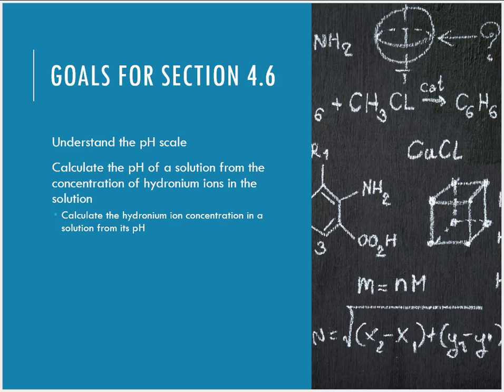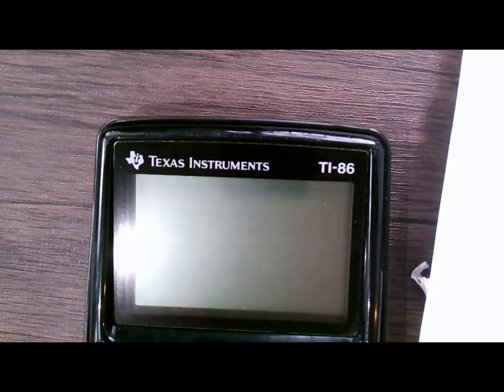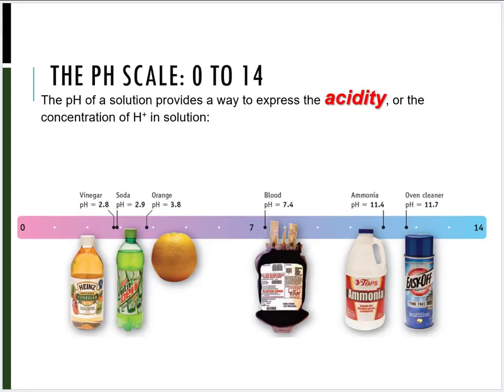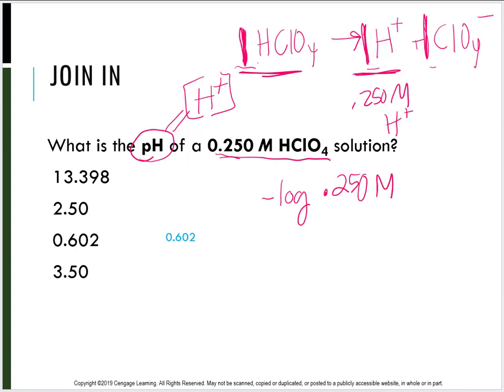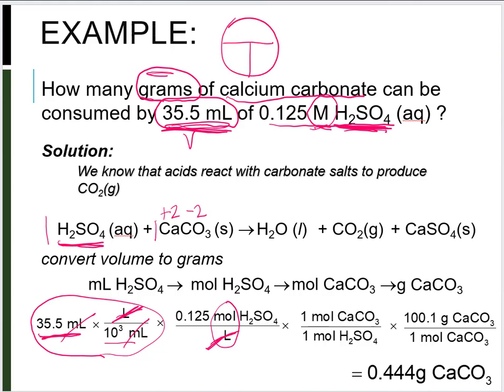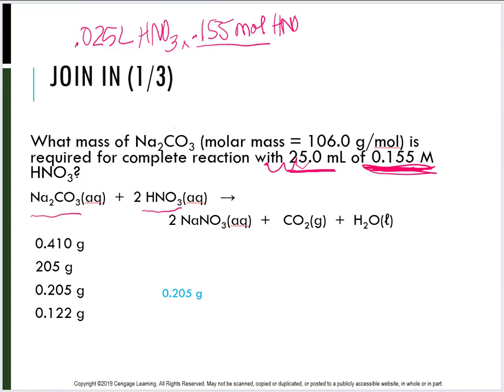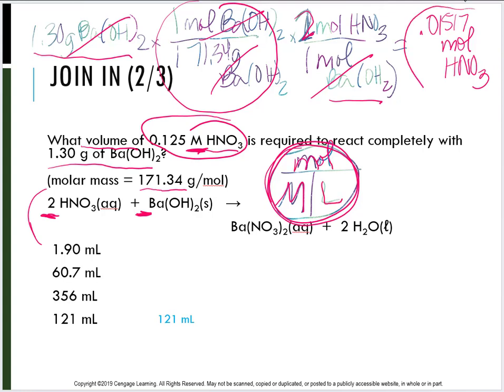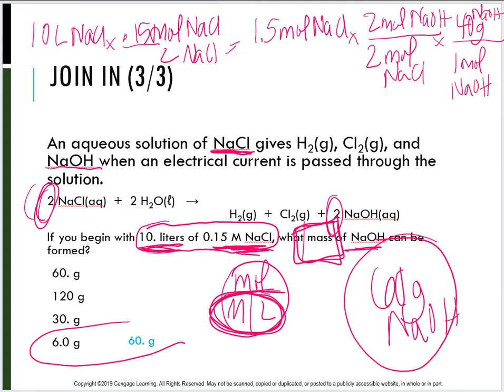CHM 120 Chapter 4 section 6 and 7